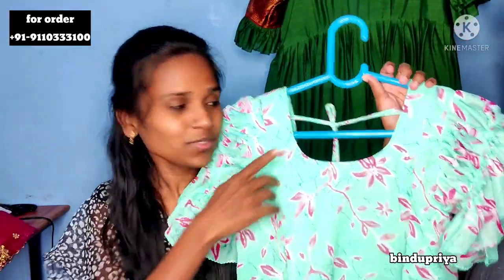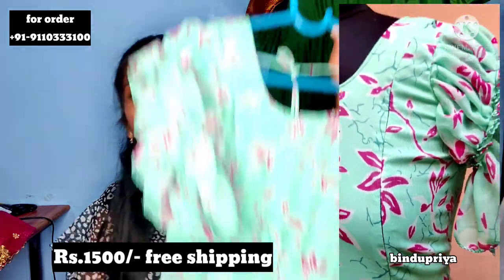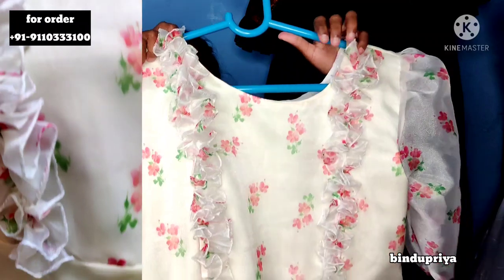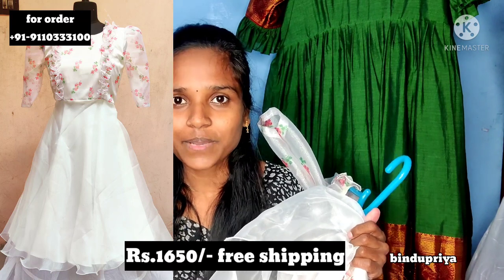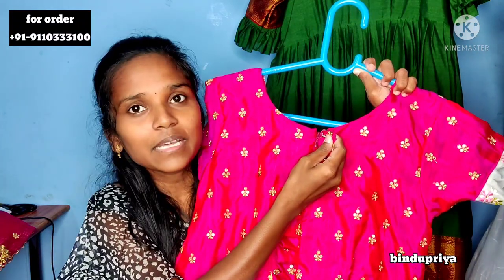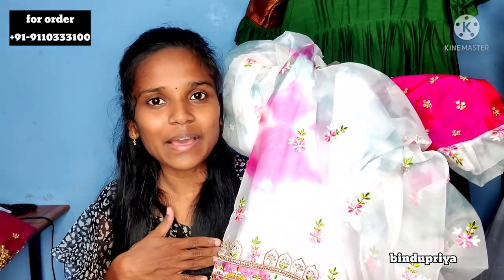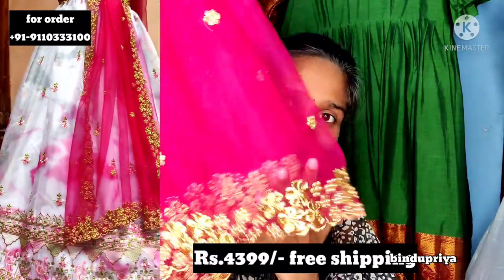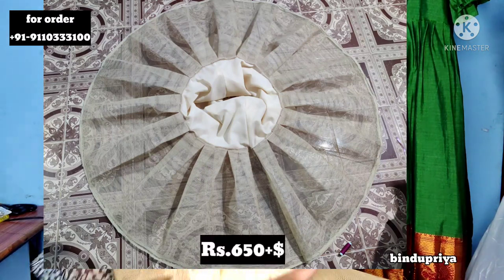Feeding Dresses Special 💃with prices💃 Customisation Available 💃 Bindupriya Designer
Some Tags :-